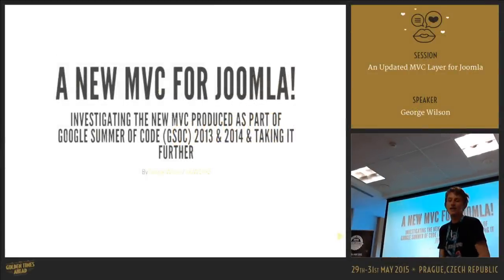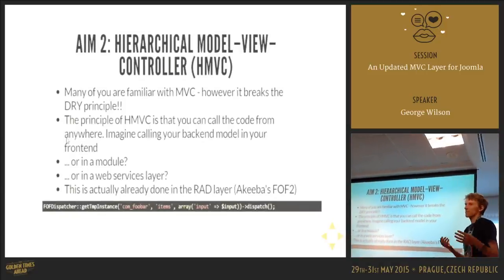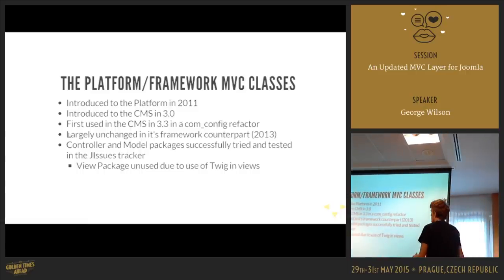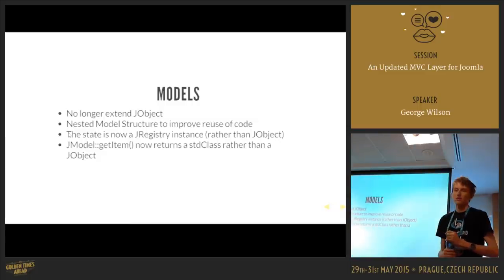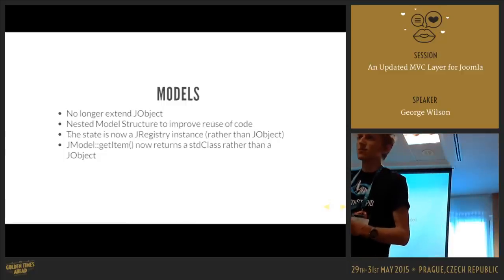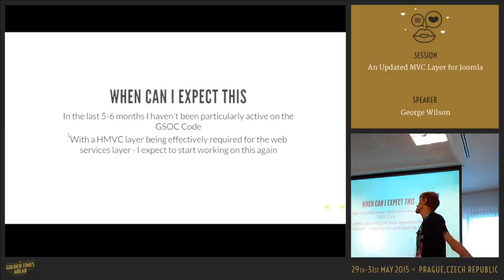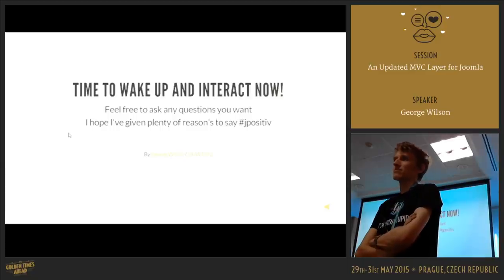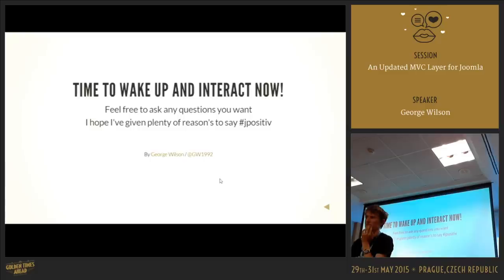An Updated MVC Layer for Joomla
by George Wilson

The "new" MVC layer was introduced into the Joomla Platform in 2011 and into the CMS in Joomla 3.0. This session will work through the details of the CMS specific Joomla MVC classes built as part of GSOC 2014 and the updates since these proposals were first presented.

The talk will investigate single task controllers and whether these are relevant for the CMS. It will cover a range of possible options in which to take our models and finally introduce the the concept of injecting data into views with JLayouts, taking the CMS closer towards 3rd party templating engines like Twig and Plates. If you are a extension developer looking to use more modern code in your extensions then this talk is perfect for you!